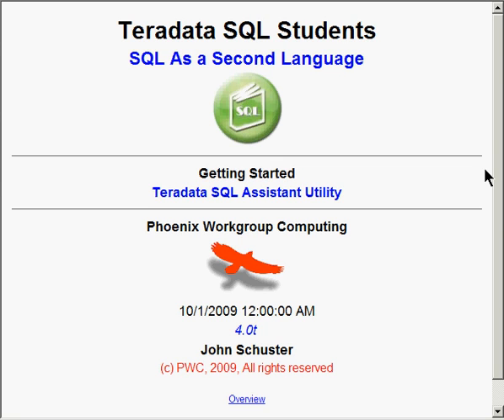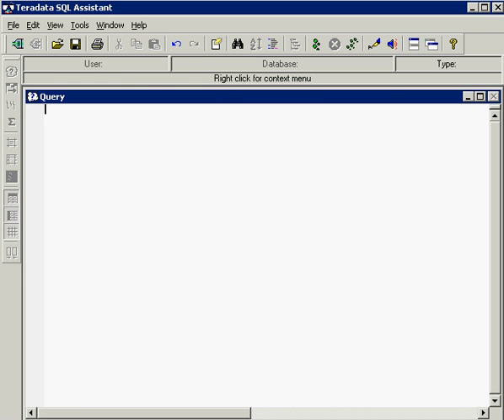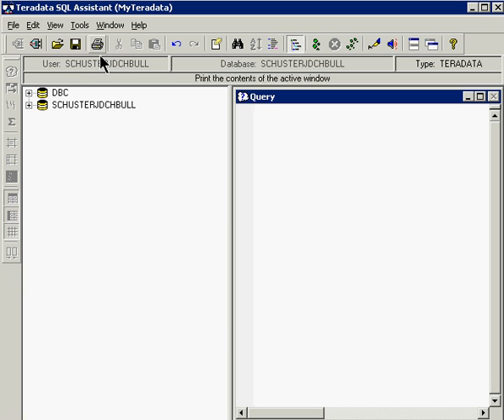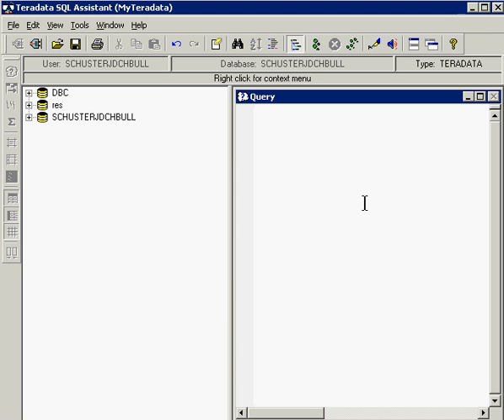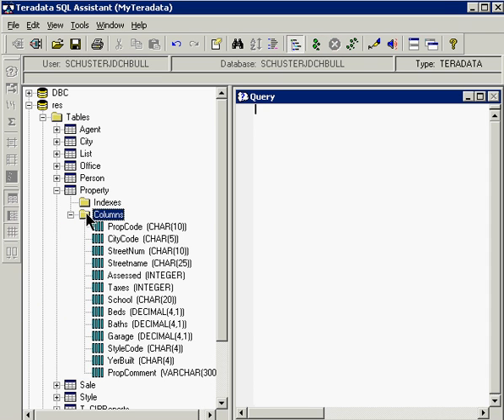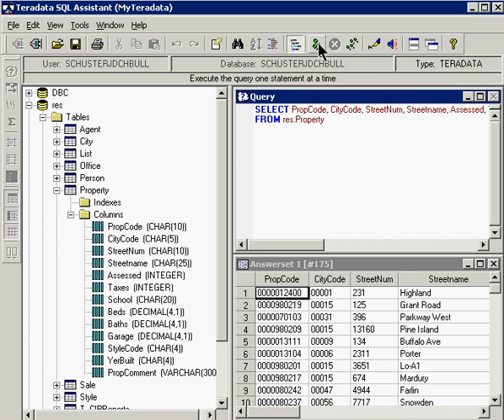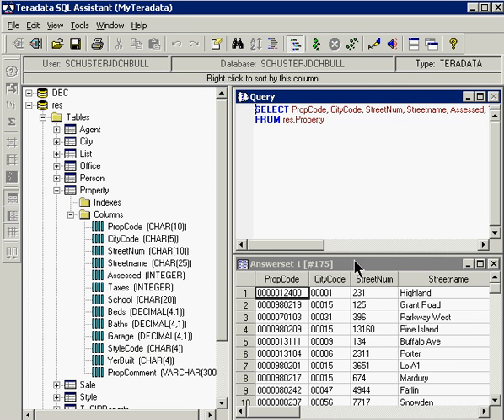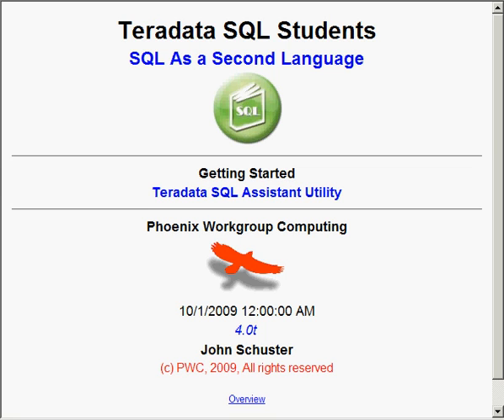GettingStartedSQLAssistant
Getting Starting using "SQL Assistent" from Teradata
- Setting up alternating colors
- Attaching to traing database (RES)
- Data discovery of RES
- Enable History Panel